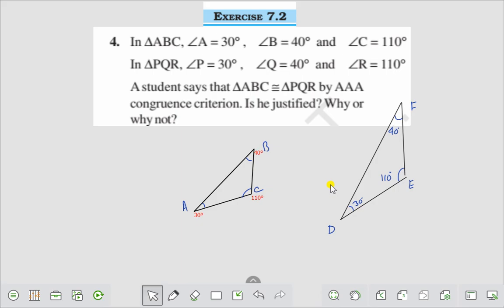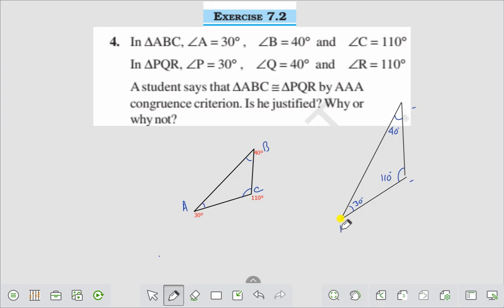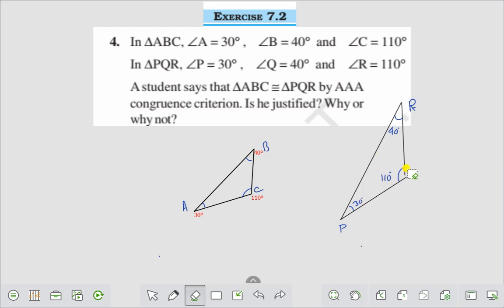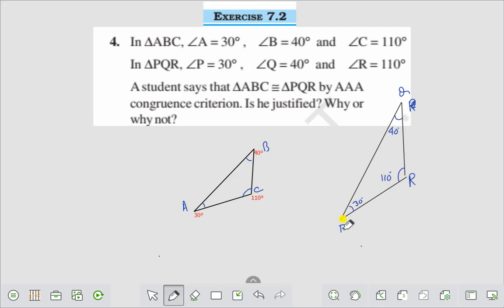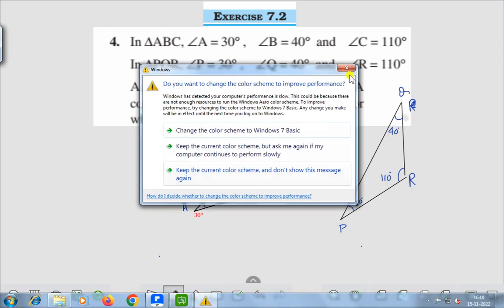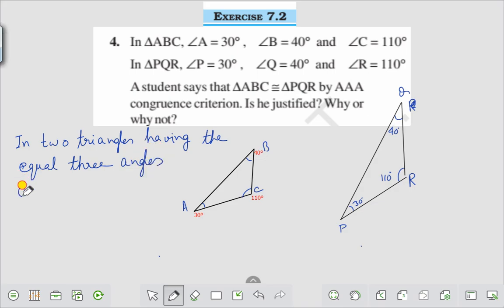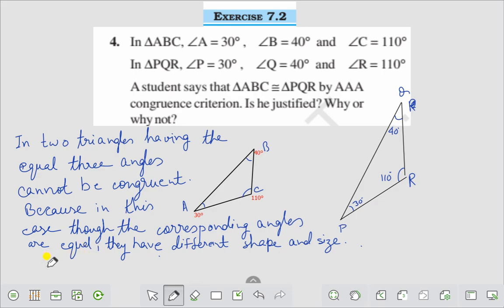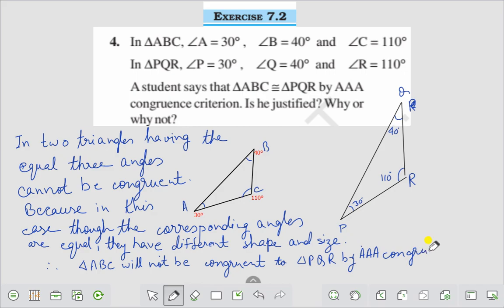EX- 7.2 ,Q.NO- 4 CH-7,CLASS-7 ,CONGRUENCE OF TRIANGLES,MATHS,NCERT,CBSE